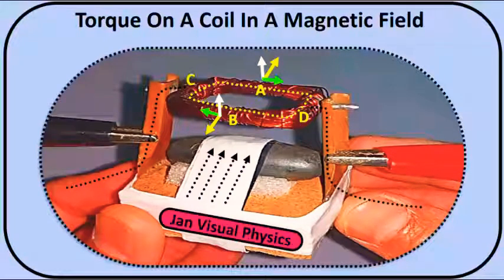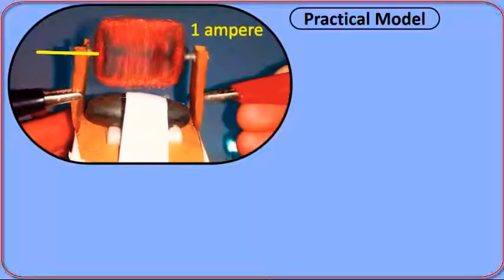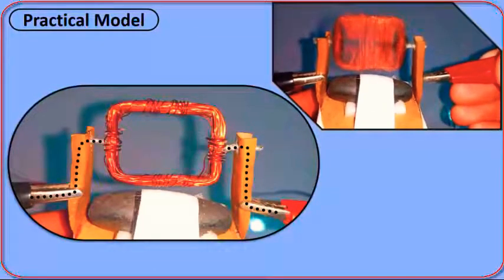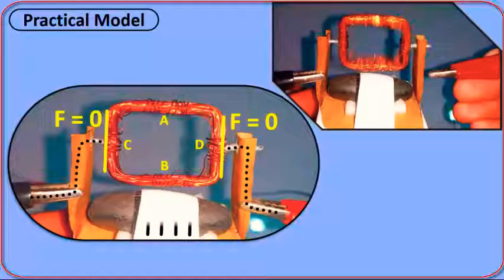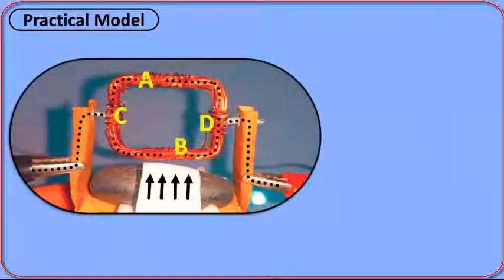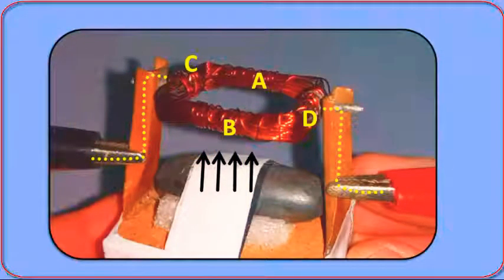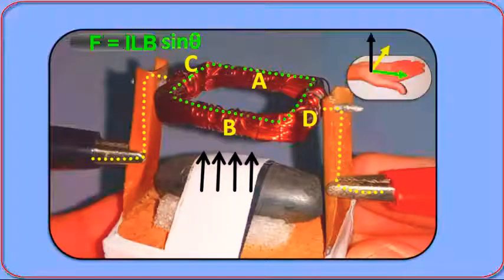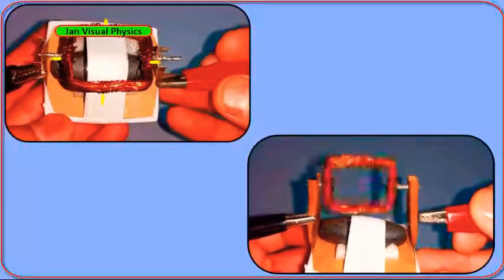Torque on a current loop | torque on a current carrying coil class 12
This video shows practical model's of Torque on a current loop, how a current carrying coil rotate in a magnetic field with the help animations. Right hand rule for force acting on each side of the coil is explained. Torque on the coil in vertical and horizontal position is also explained.
Related questions.
How do you calculate coil torque. What is the torque experienced by a current. How do you find current torque. How do we calculate torque. What is a torque in physics. How do you find the direction of torque on a current loop. torque on a current carrying coil derivation. how a coil rotate in magnetic field. Torque acting on a rectangular coil. torque on a current carrying coil class 12.
Magnetic field from a current carrying coil
Class 12 physics torque on a coil
Torque on a current loop in a uniform magnetic field
torque on a current carrying coil in a magnetic field
torque on a current carrying coil in a uniform magnetic field. Torque on a current loop. Torque on a loop. Torque on a coil.